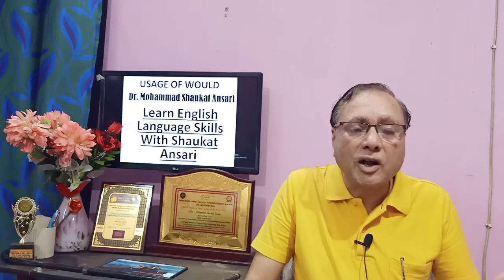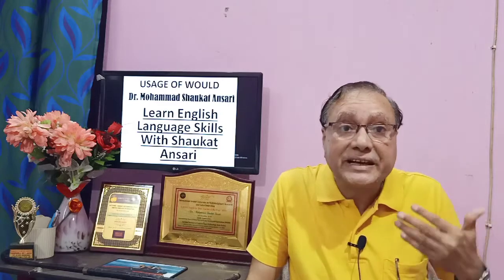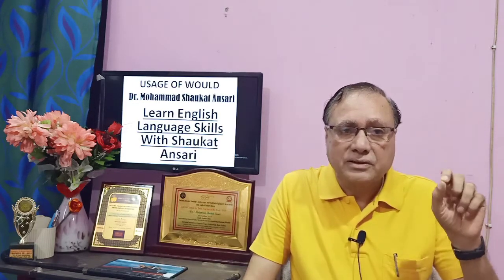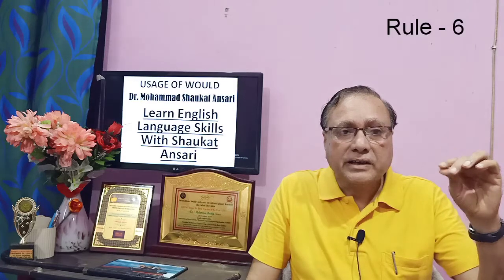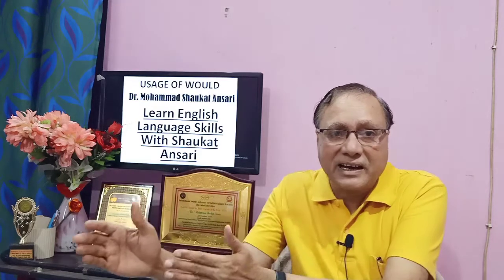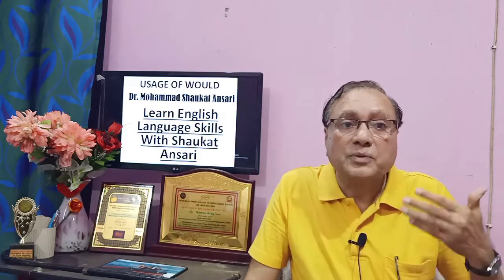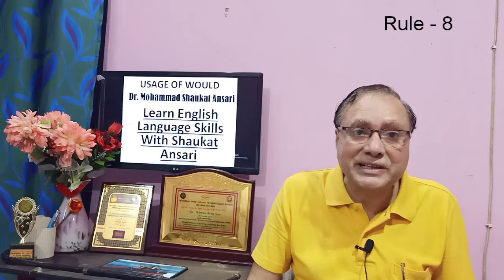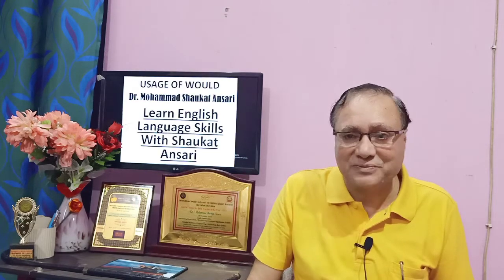Usage of WOULD | Dr. Mohammad Shaukat Ansari | Usage of Modals, Part - 5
Associate Professor of English (India)